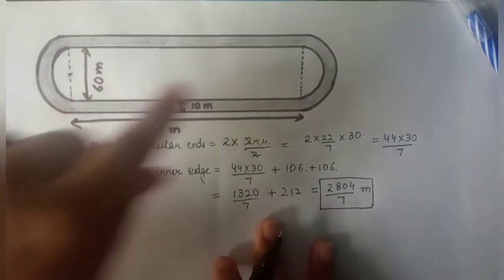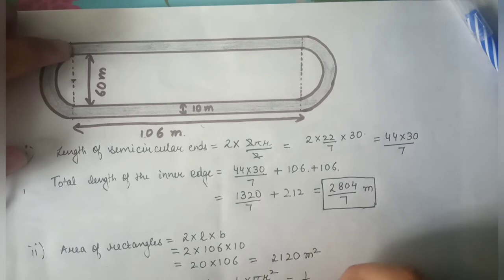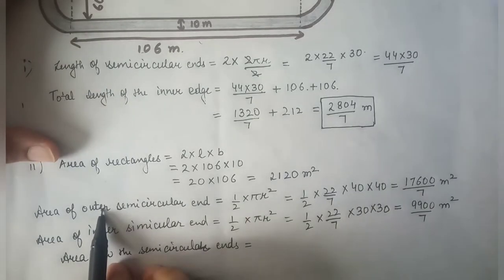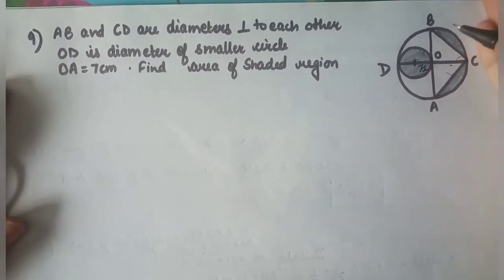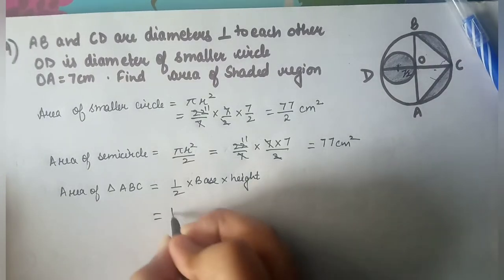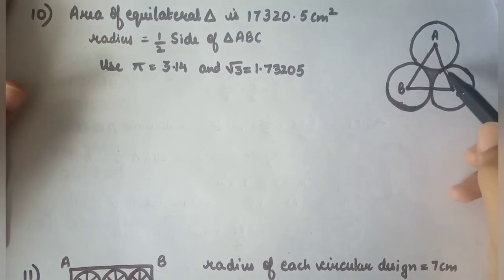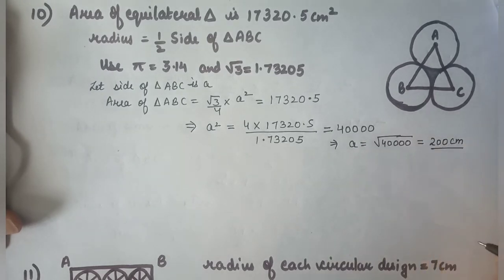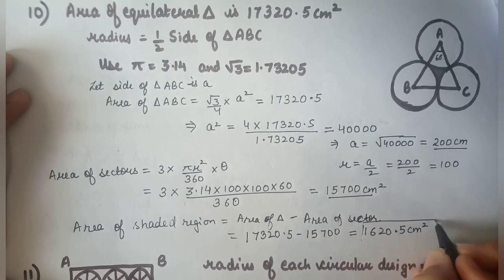Class X Areas related to circles(part 4) exercise 12.3